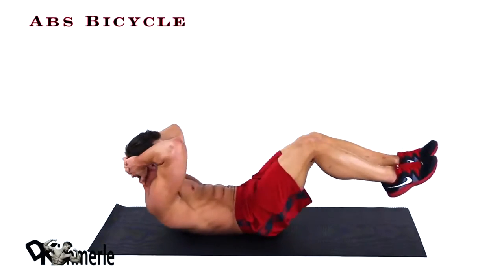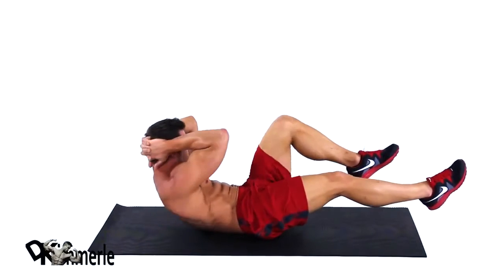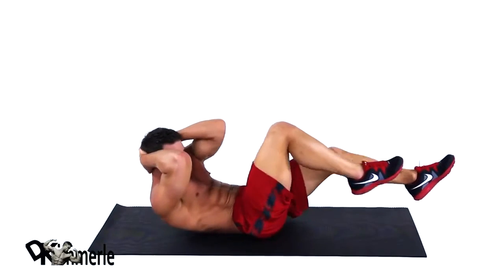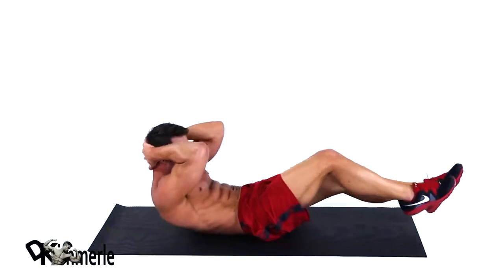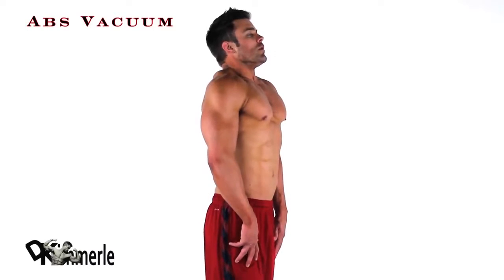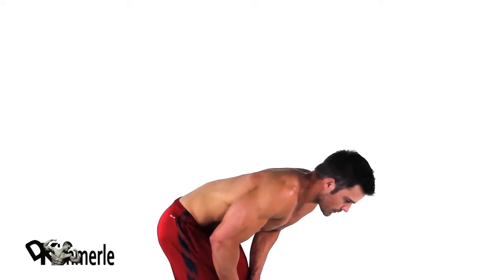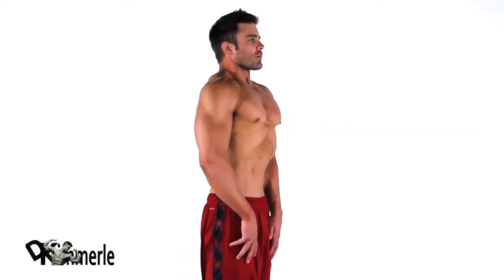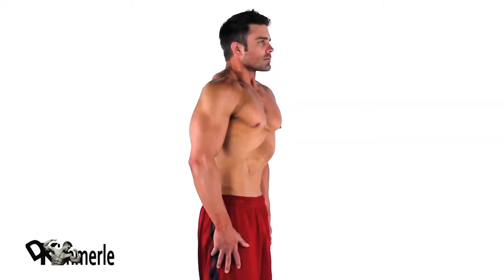Best Documentary 2016 Abs 5 Min Workout How To Have Six Pack Fast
Hello! Sa inyong lahat share ko lang ito, the best 5mins Abs workout para sa six pack, natin mga kapatid. Try natinga kapatid